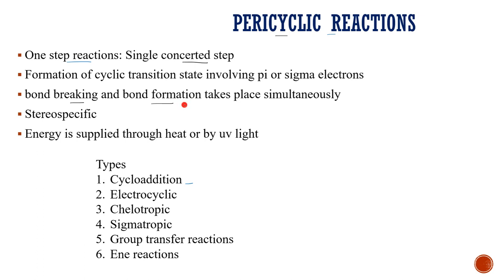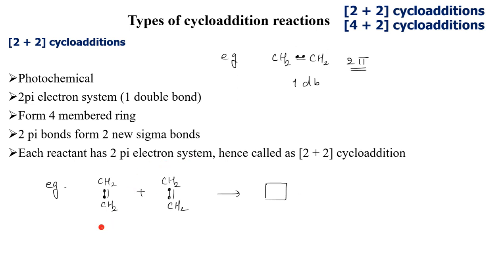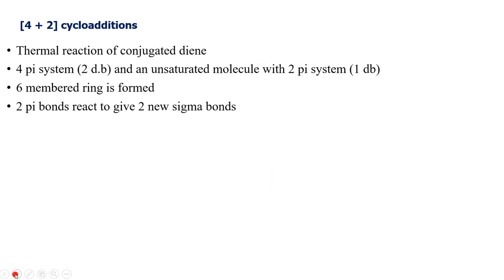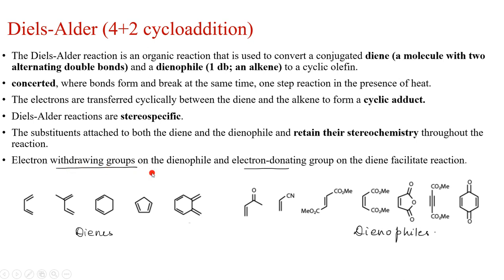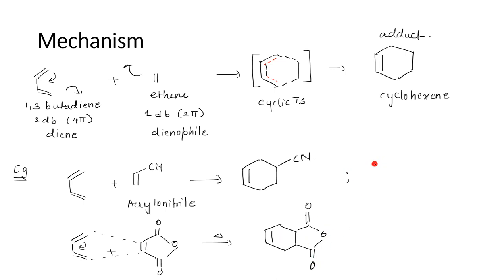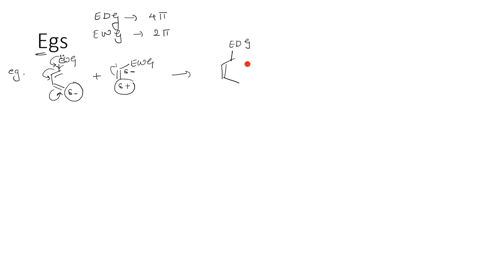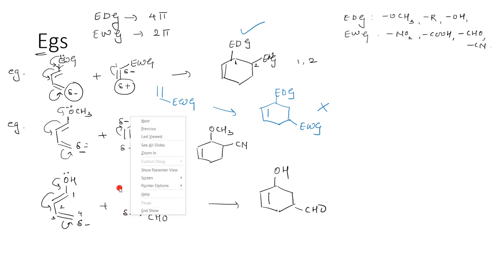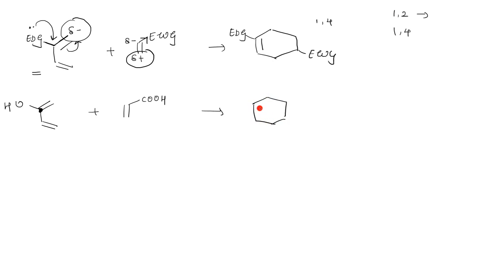Cycloaddition [2+2] and [4+2] reaction | Diels Alder Reaction | Pericyclic reaction| TYBSc Chemistry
The videos explains Cycloaddition reactions, types of cycloadditions reactions [2+2] and [4+2] cycloaddition reactions and Diels alder reaction in detail